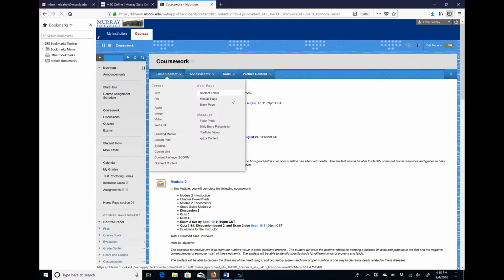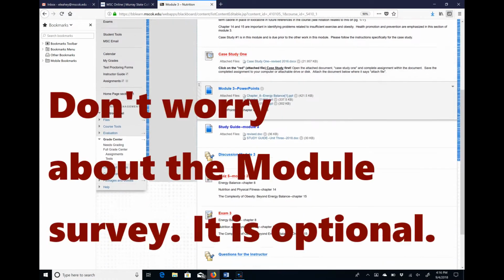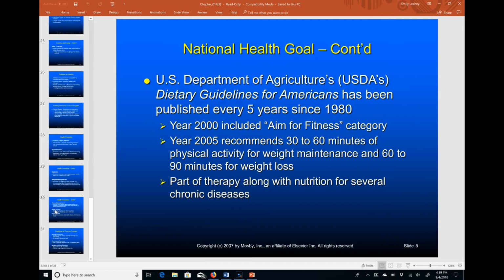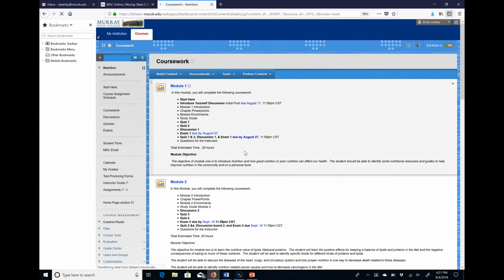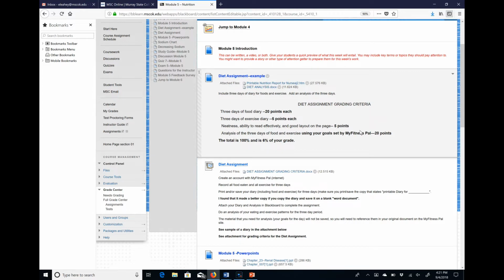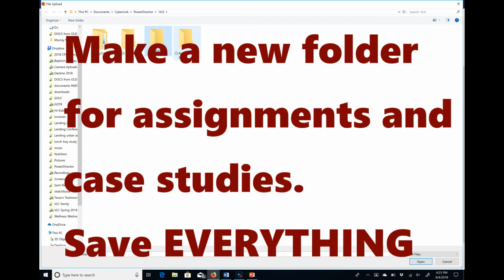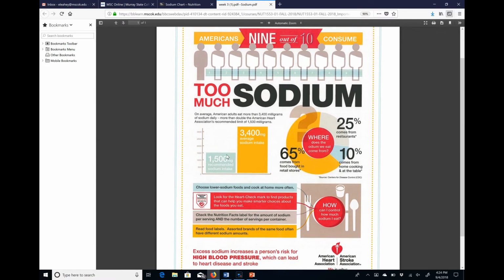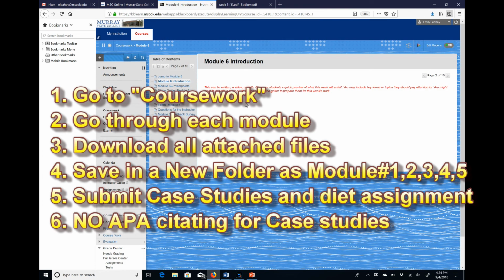Case Study, Diet Assignment Tutorial